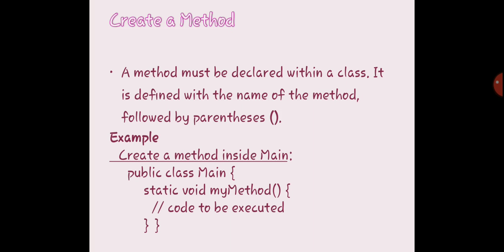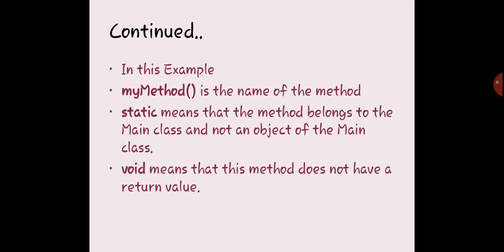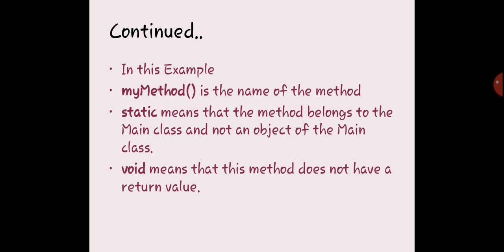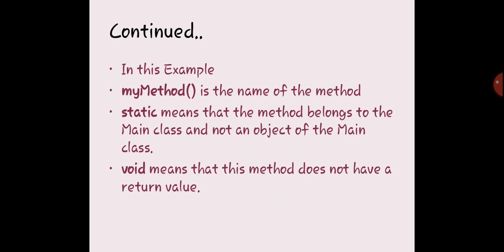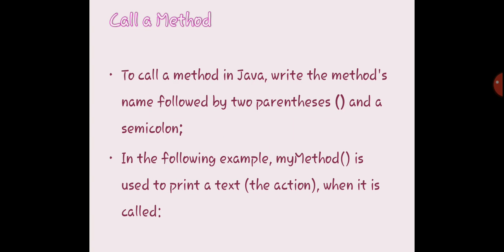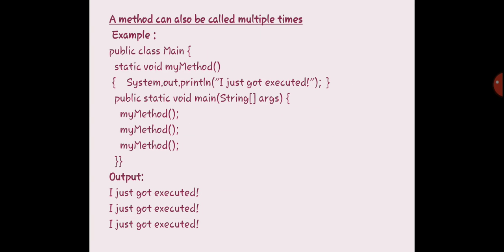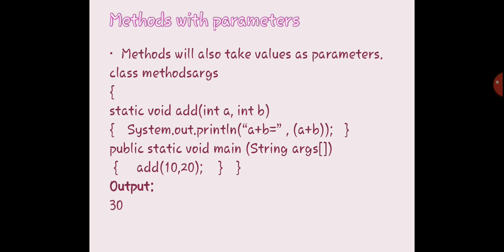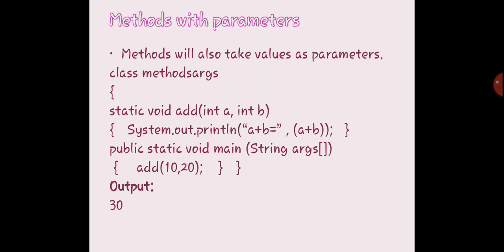# Programming in Java Methods of Java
Hi.. this video describes " Methods of Java". Watch fully and be benefited. Watch the other videos of this channel for the other important concepts of Computer Science.